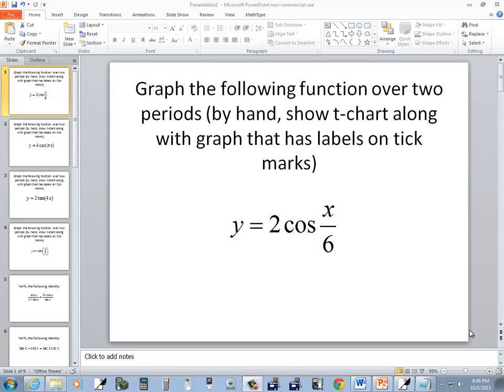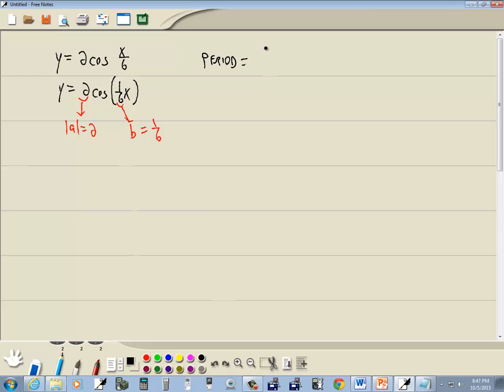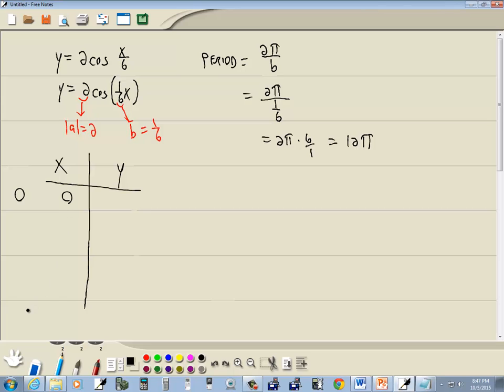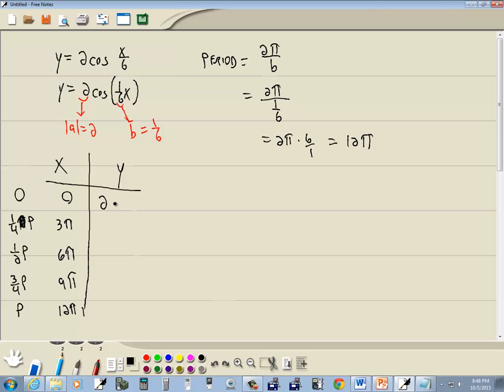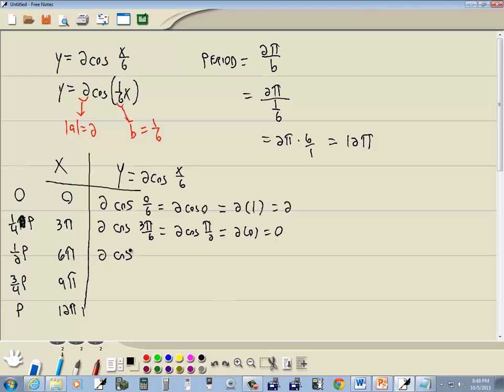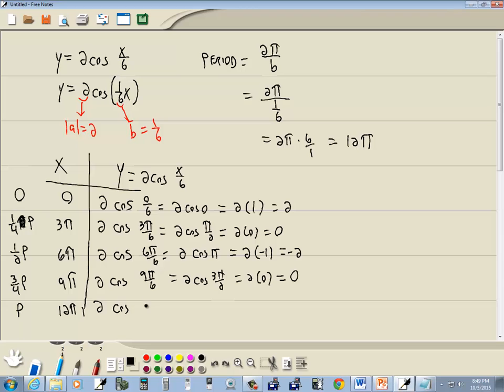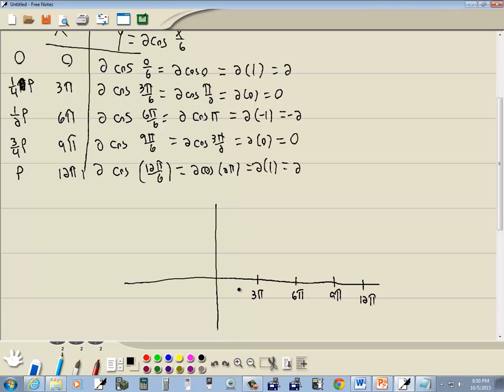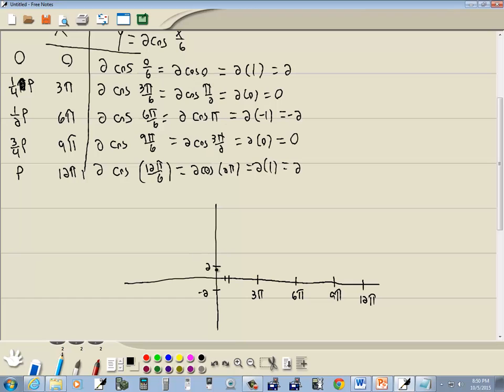Trigonometry - Unit 3 Test Review - Problem 2